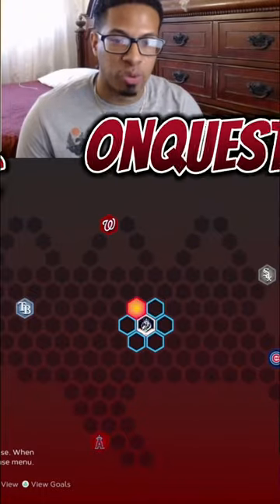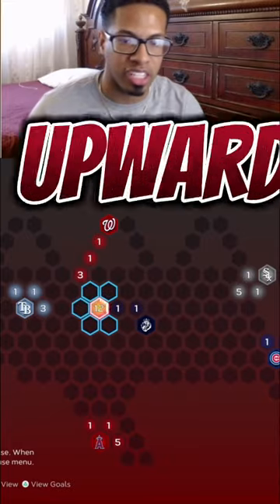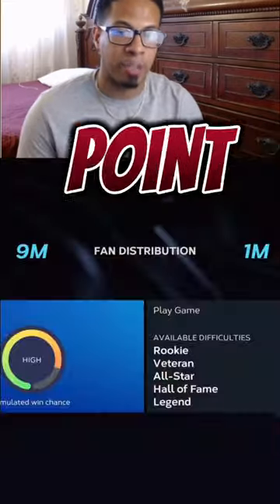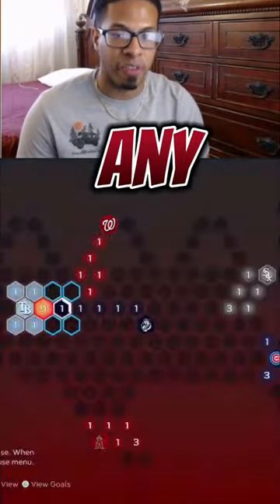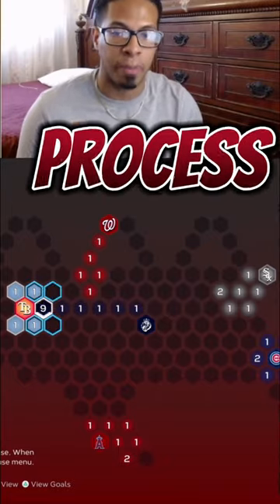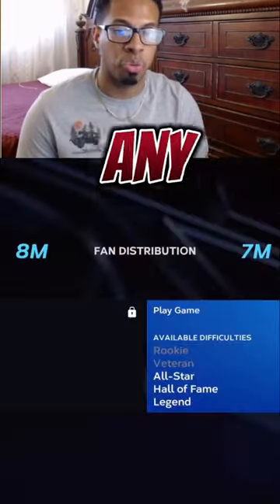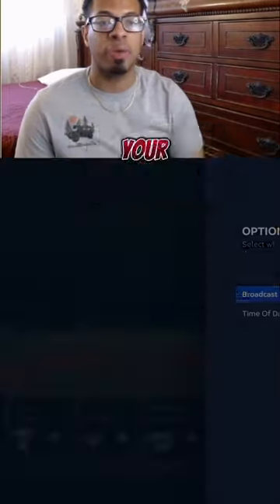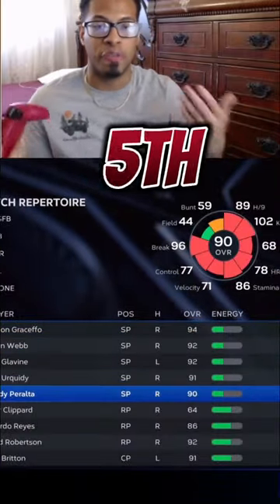HOW to BEAT KAIJU Series CONQUEST 100%!